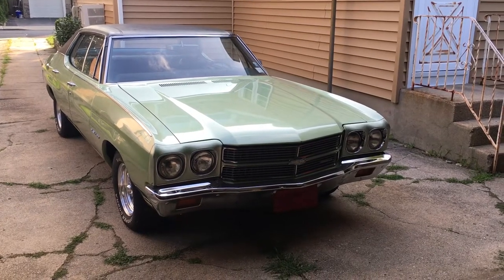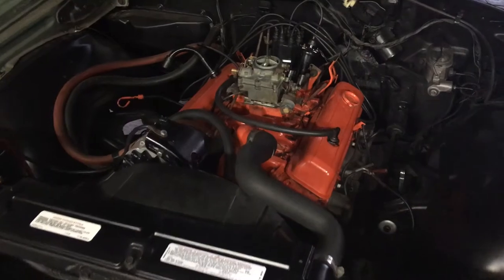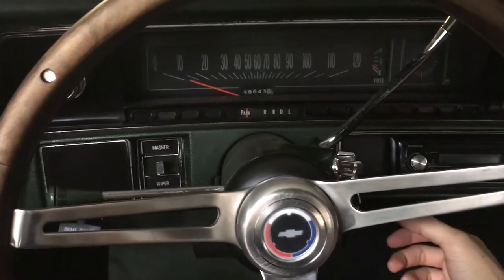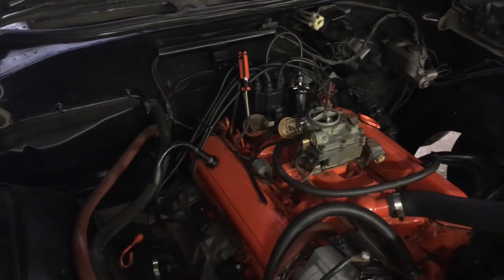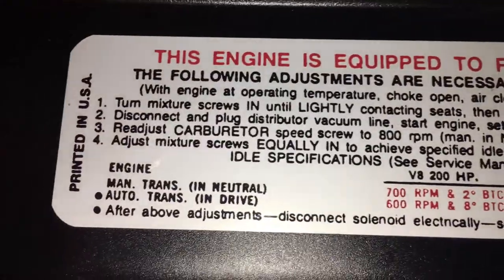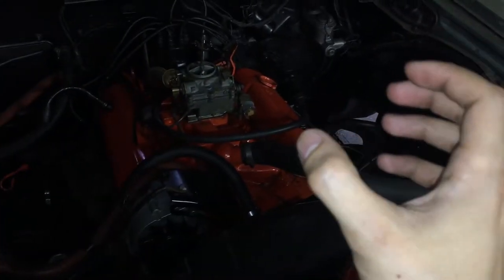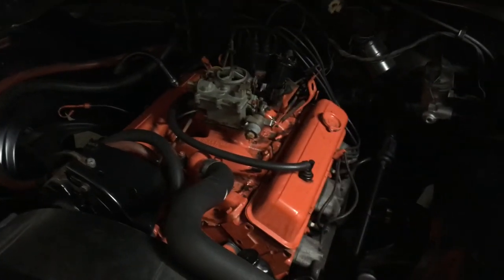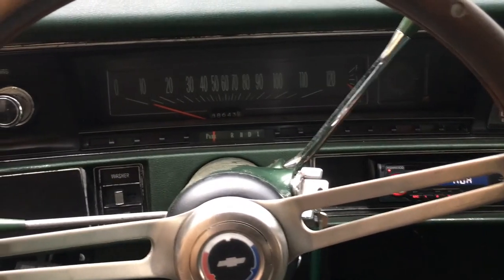How to Set Initial Ignition Timing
In this video, I demonstrate how to read and set your initial (base) ignition timing. This is your first step into ignition timing, preceding "Total Timing" and "Timing Curve" (mechanical advance). I will save the latter fine tuning ignition adjustments for another video!

INDUCTIVE (STANDARD) TIMING LIGHT
(For setting your initial timing)

ADVANCE TIMING LIGHT
(For setting initial timing and timing advance/retard)

DIGITAL TIMING LIGHT
(Same as advance light, plus LCD digital screen)

DIGITAL PRO
(Features advance/retard function, LCD display, digital tachometer, dwell reading, voltage, and even works on 2 stroke engines. For the ultimate gearhead!)